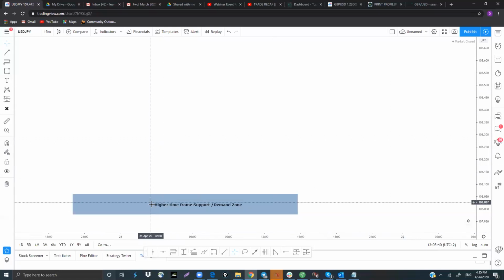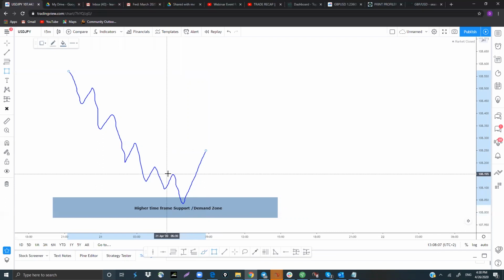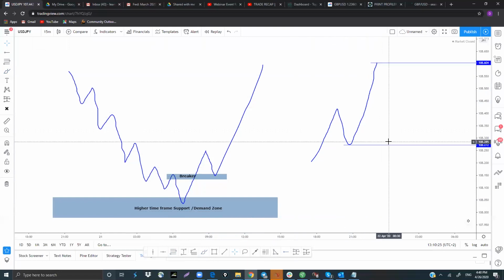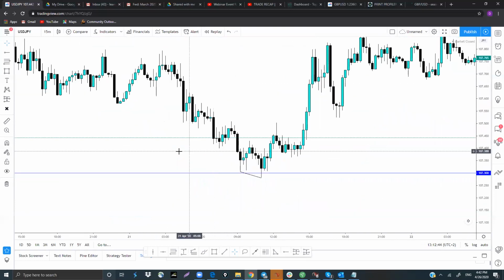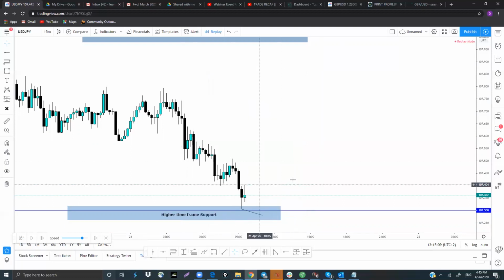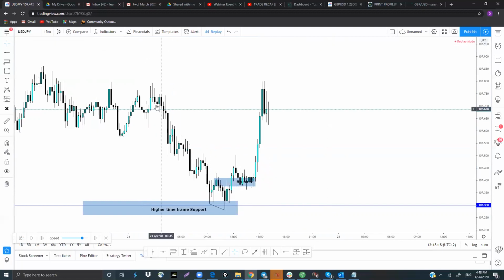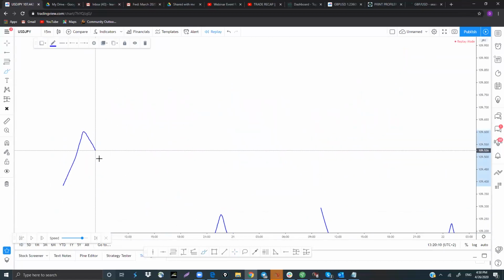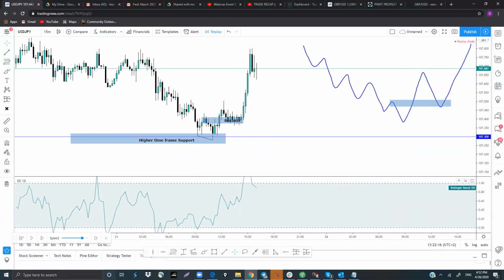Best Entry Strategy In Forex For 2020